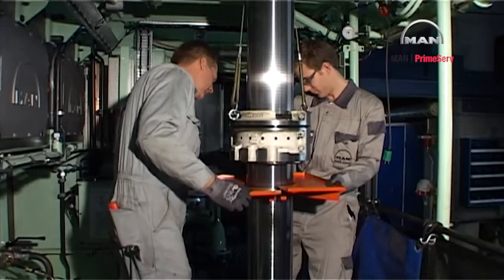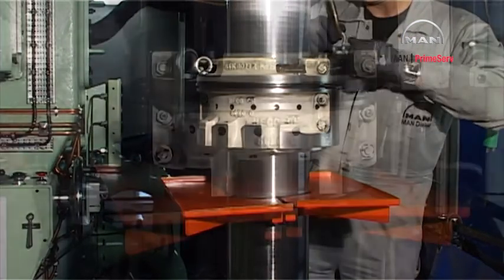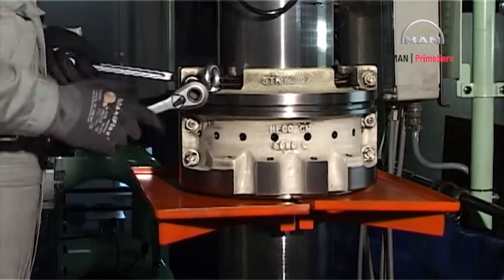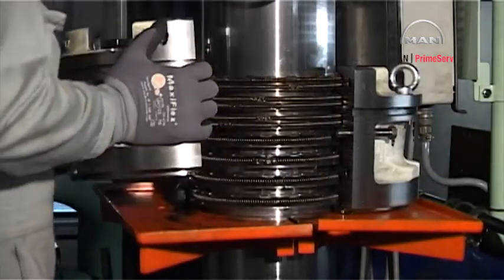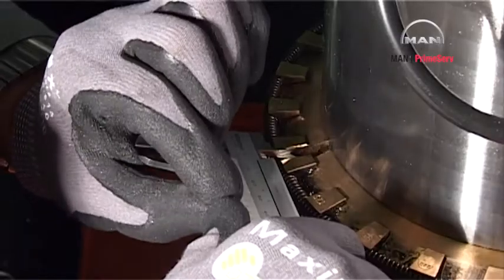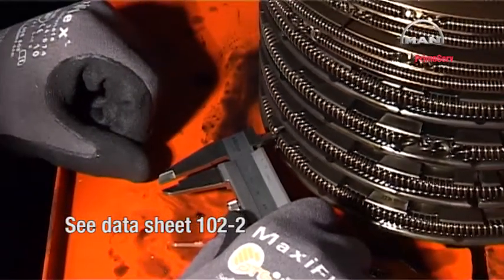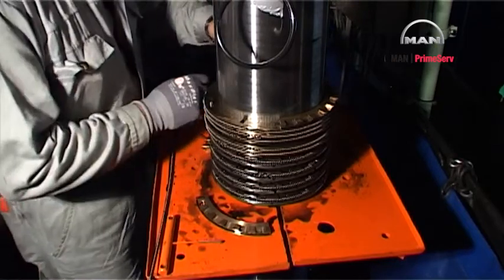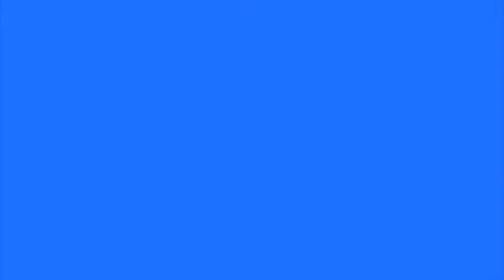Stuffing Box Overhaul: 1) Disassembling and checking of Stuffing Box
Demonstration of how to disassembling the Stuffing Box

The video is a chapter from Video No. 32 - Stuffing Box Overhaul